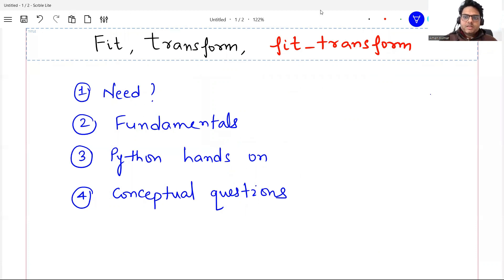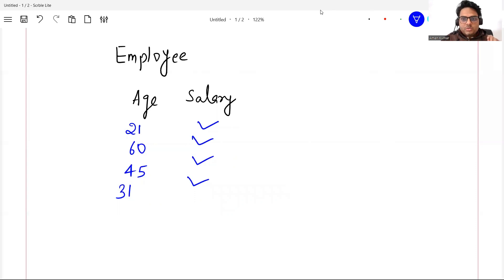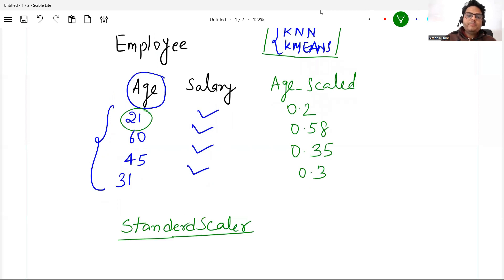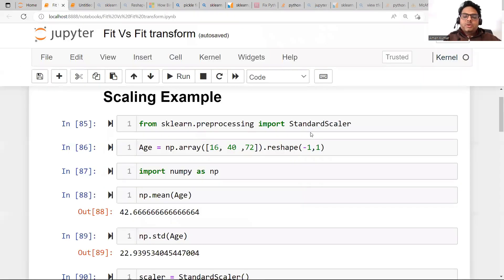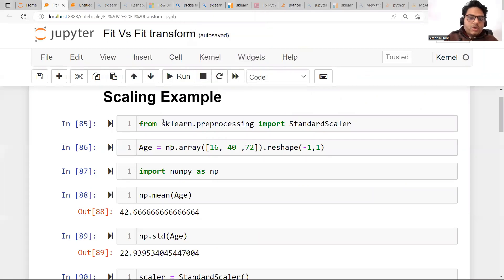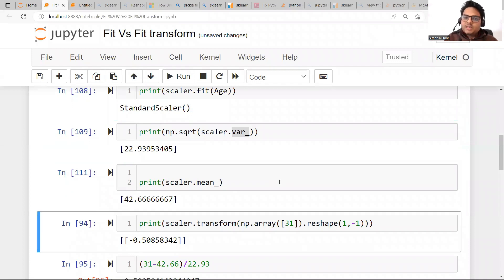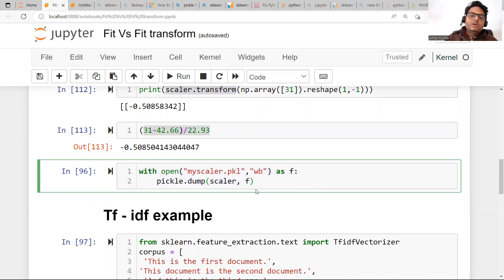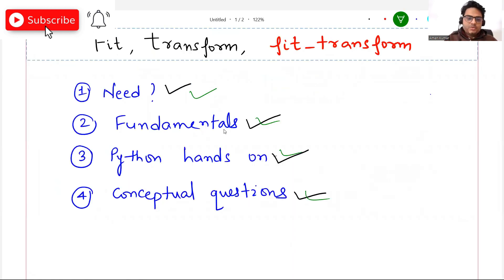fit vs transform vs fit_transform | fit and fit_transofrm in sklearn